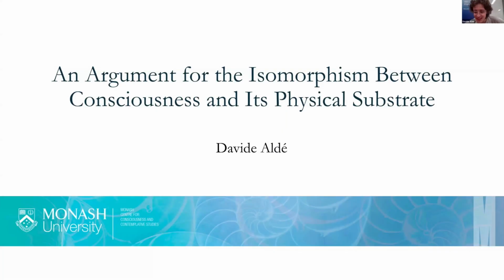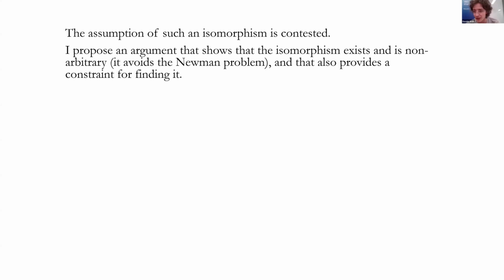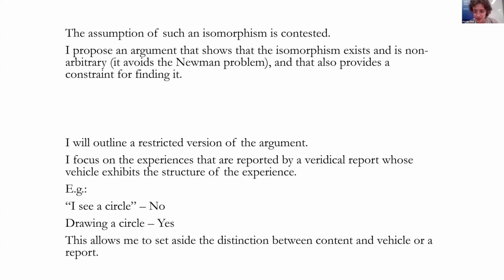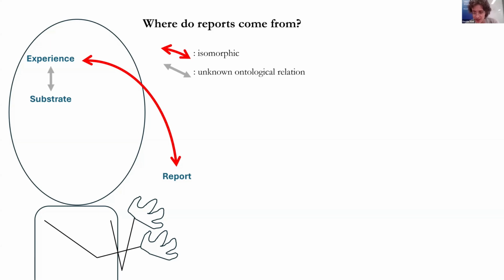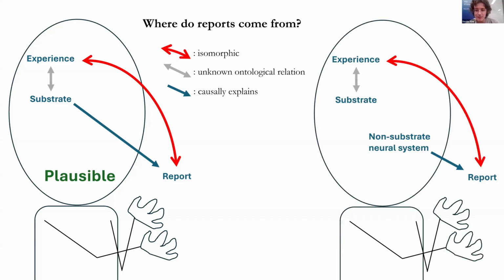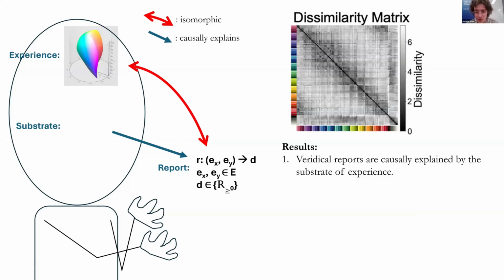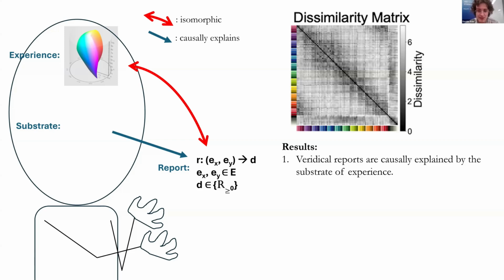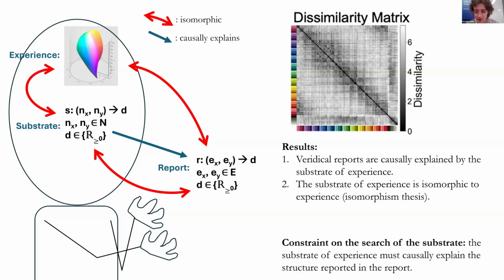Davide Alde: New Ideas in NCC Research | Lightning Talk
This talk is part of the “New Ideas in NCC Research” workshop of the Bamberg Mathematical Consciousness Science Initiative (BAMΞ).